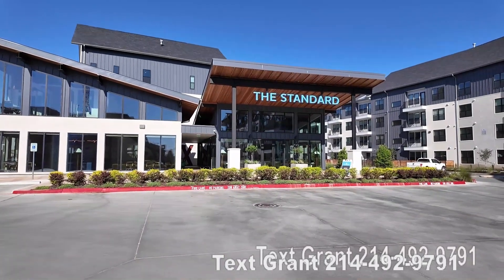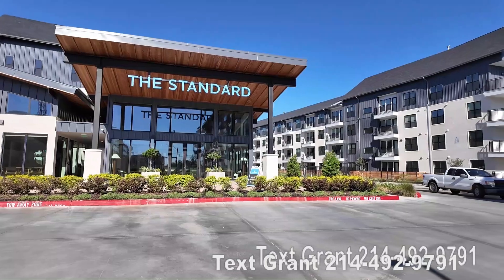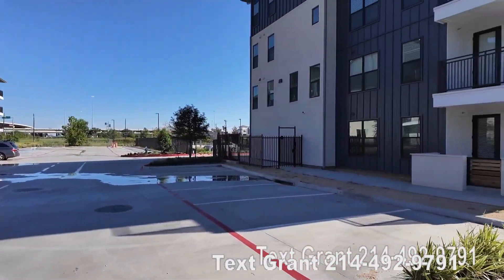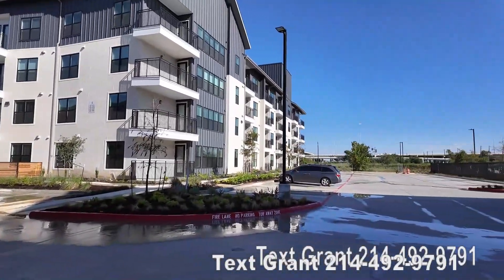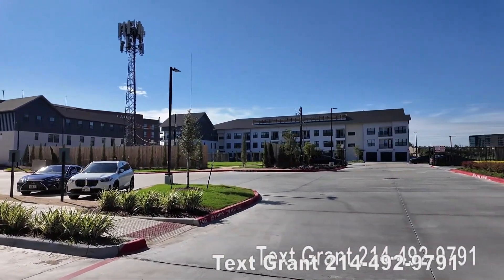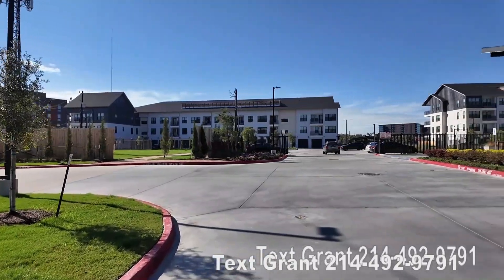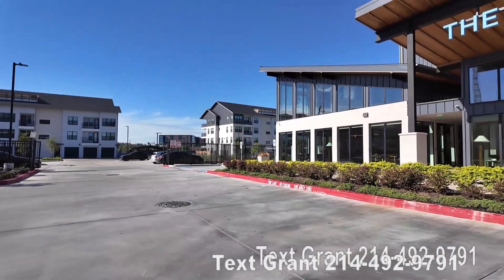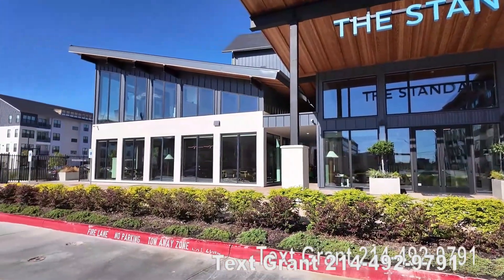Tour The Standard on the River - Houston's East River District GEM!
Standard on the River is an INCREDIBLE new Houston apartment ! This is the first part of the tour of their facilities and amenities and is very extensive. There's about 15 videos in this playlist.   It's going to give you a better tour than if you go in person, because it includes my commentary and focus based on 13+ years of experience in working with luxury apartments!